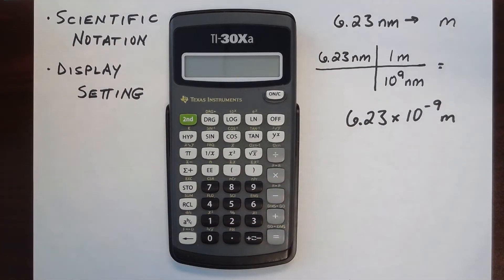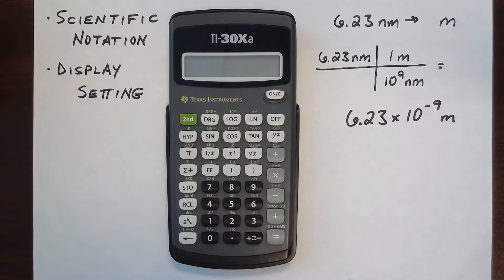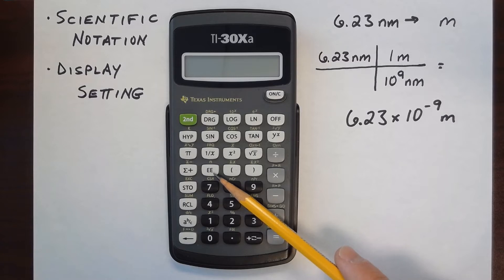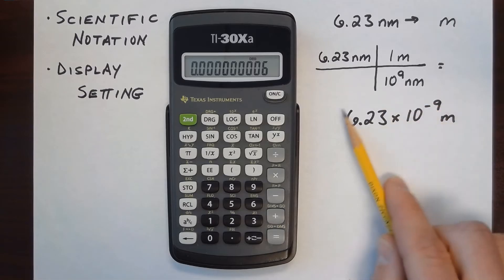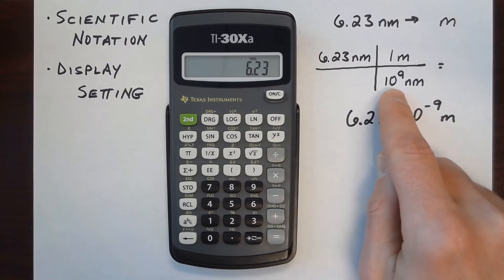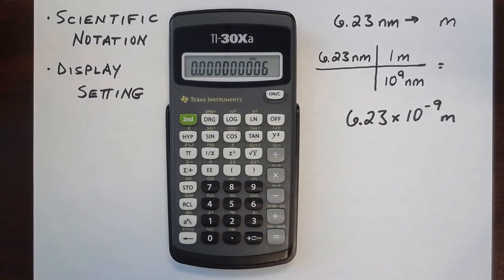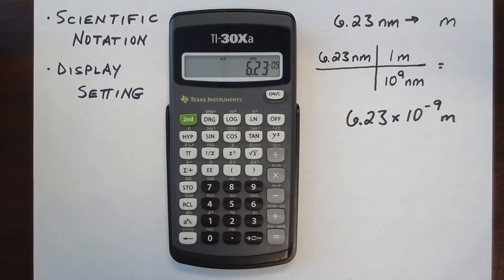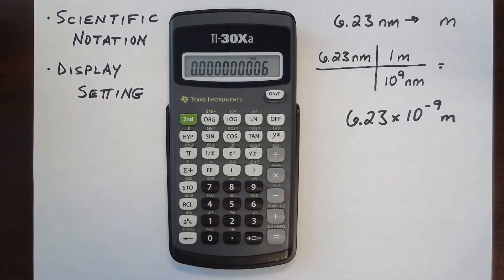TI 30Xa scientific notation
Scientific notation and display setting